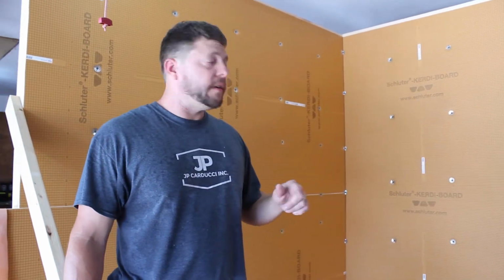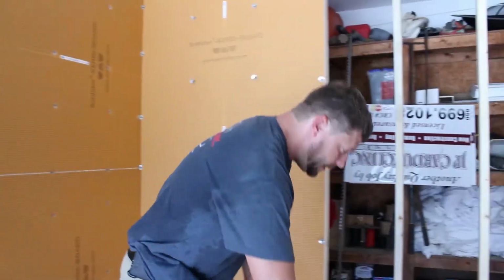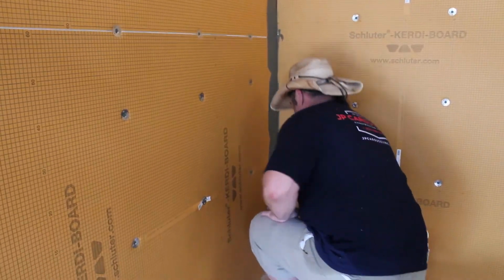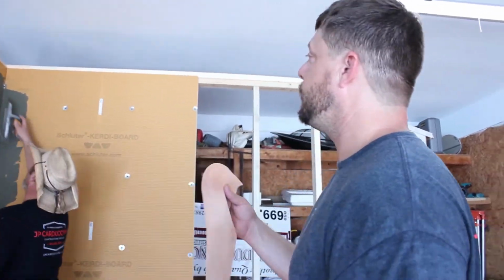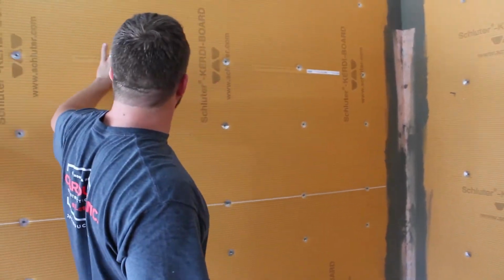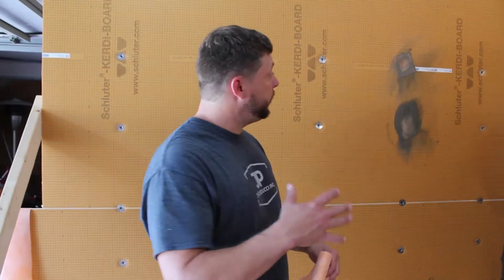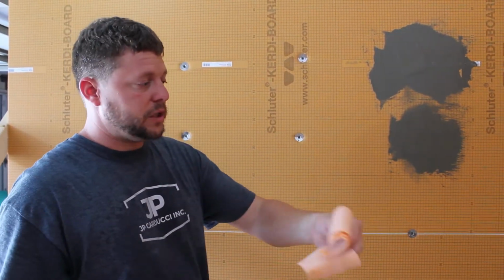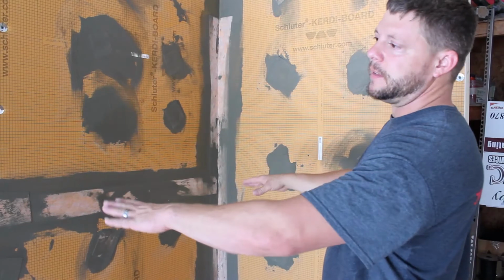Schluter-KERDI-BOARD - How to apply Kerdi-line waterproofing membrane